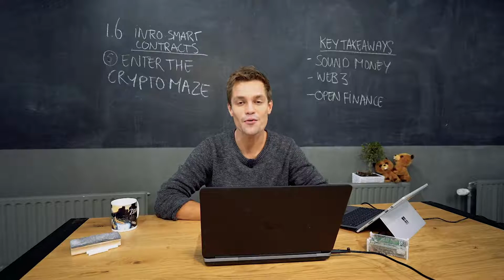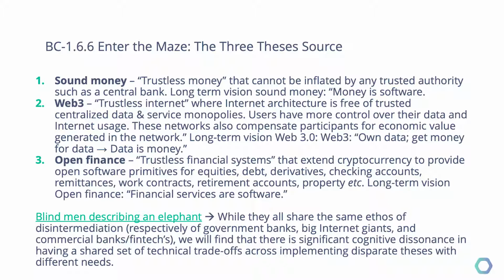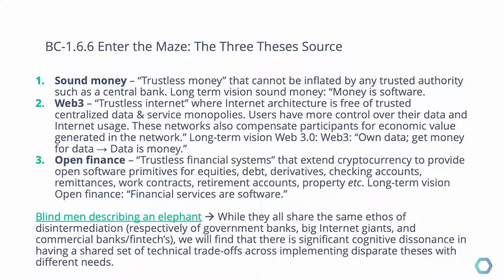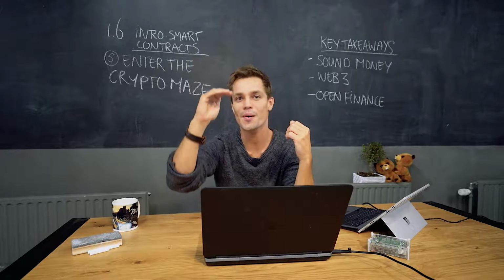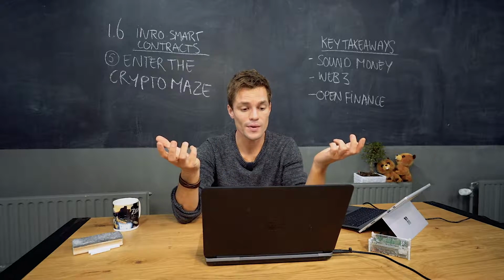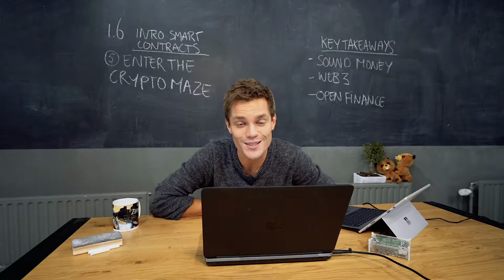BC-1.6.6 Enter the crypto maze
Enter the crypto maze. What's waiting for you in there? Find out in this lesson!